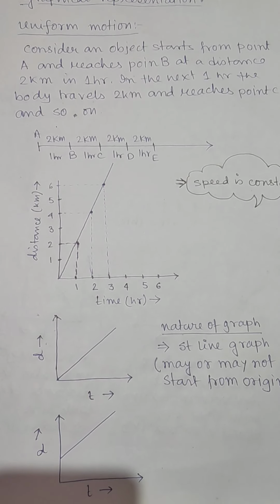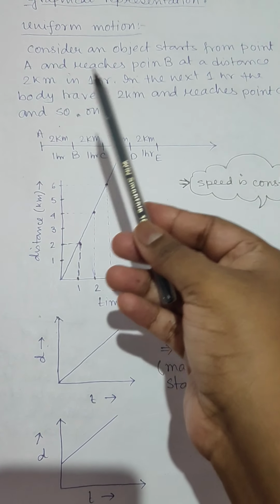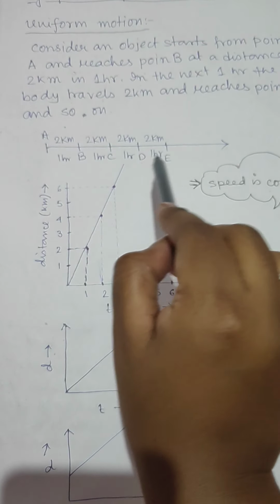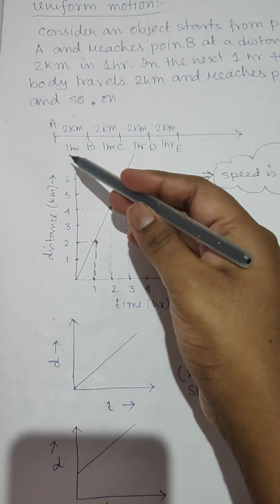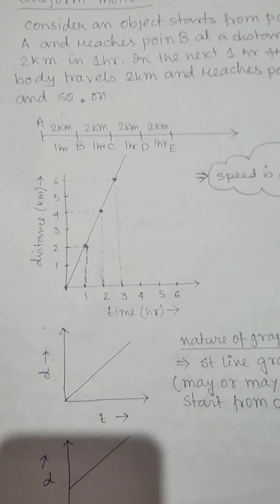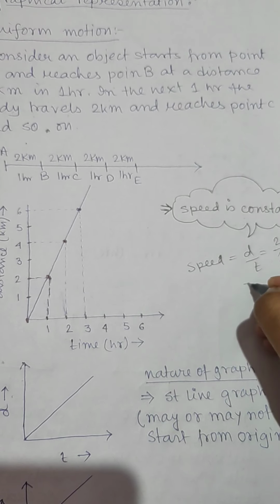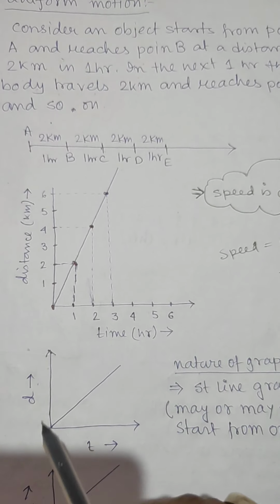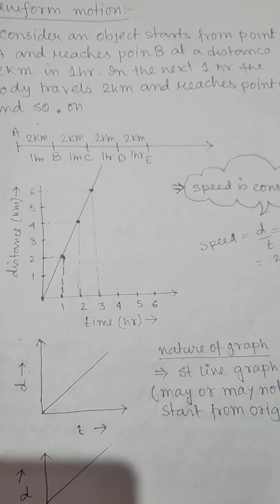Graphical representation of uniform motion